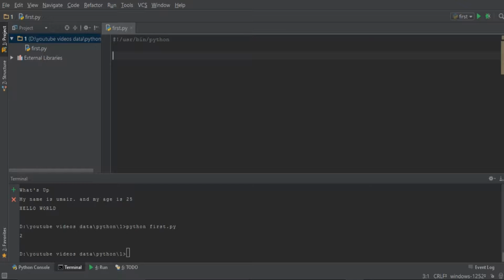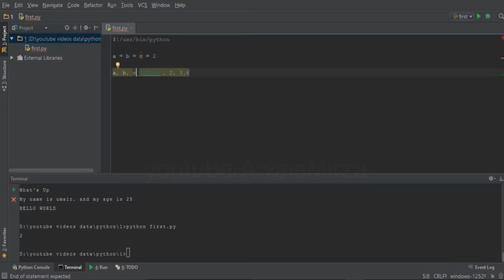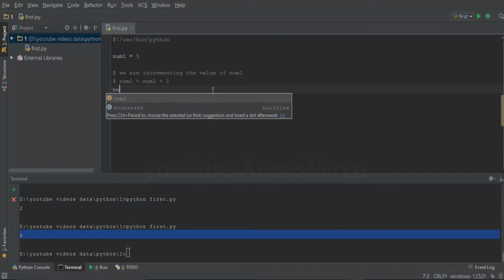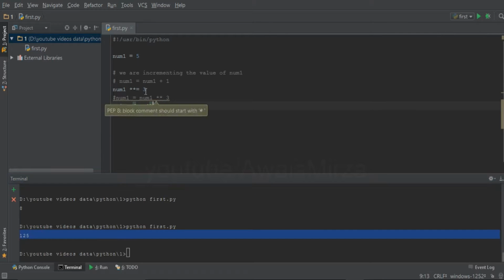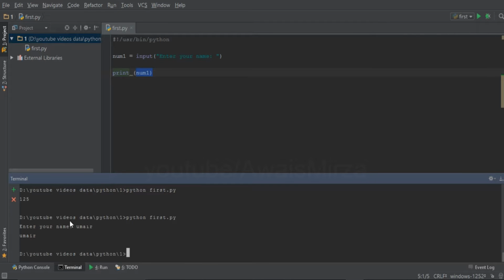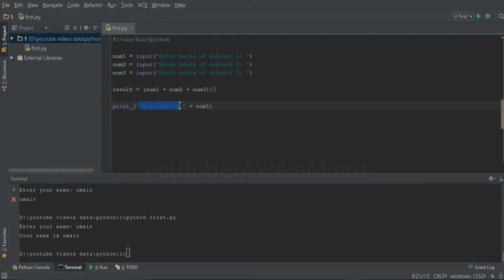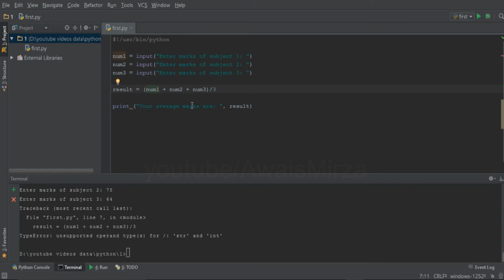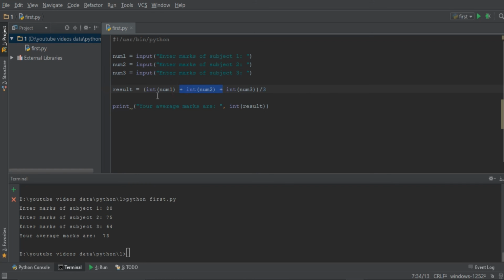Python Programming for Absolute Beginners - Operators & Inputs #3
Python provide different operator to work with. It provide conditional operators, logical operators, mathematical operators etc. In this video, you will see advance mathematical operators to increment/decrements values of variables using operators.

You will also learn how to get input from user in python.